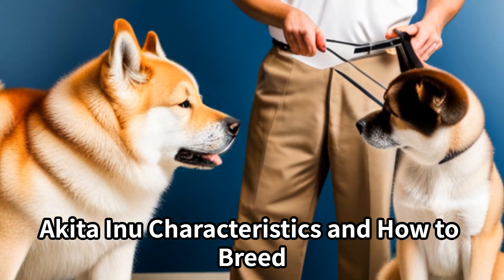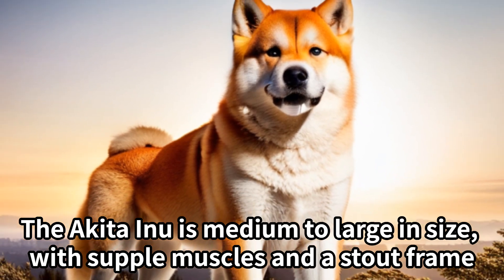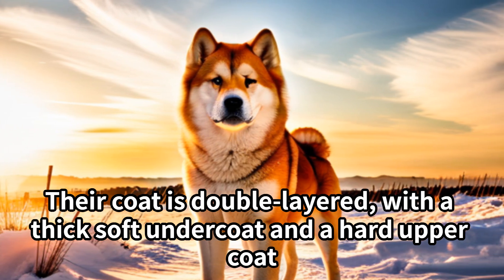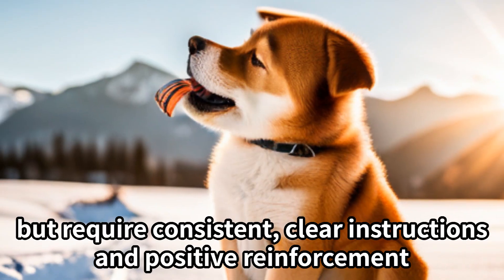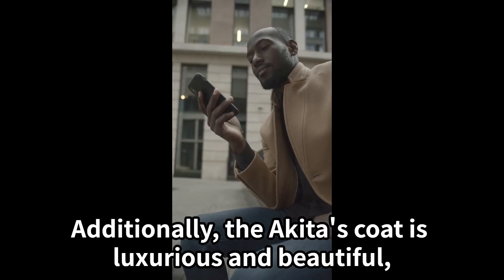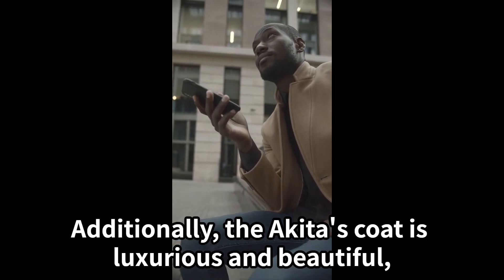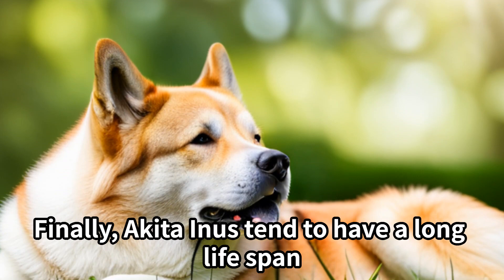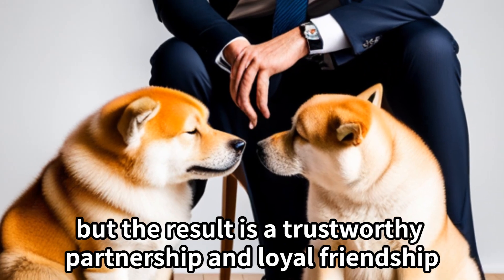Characteristics of Akita Inu and how to keep them